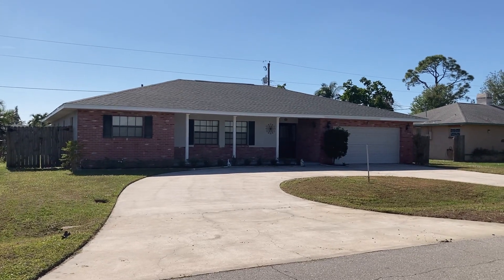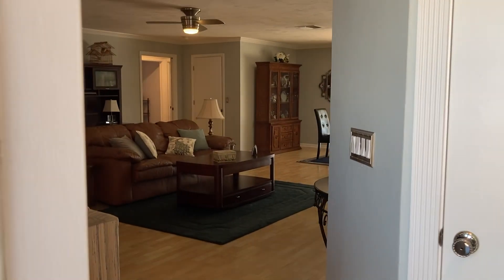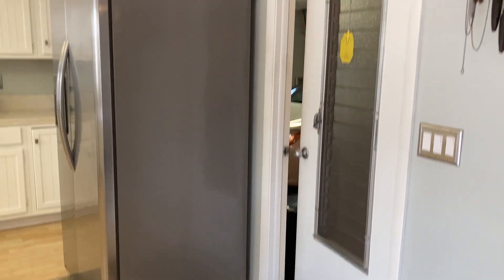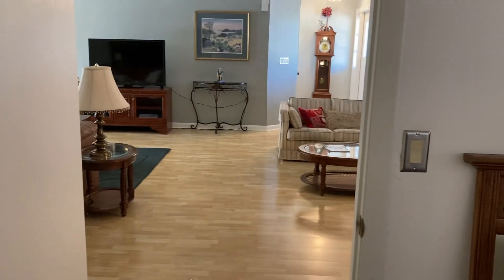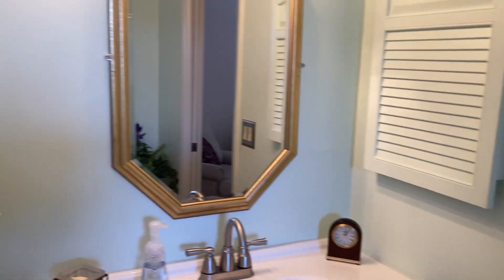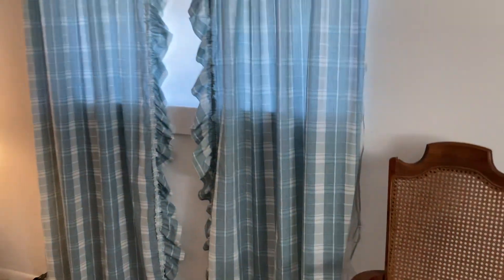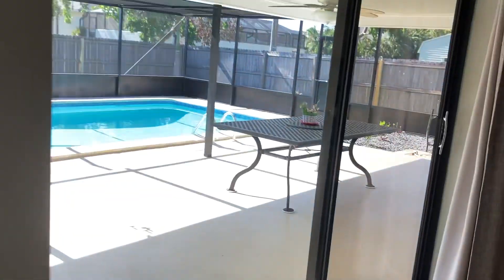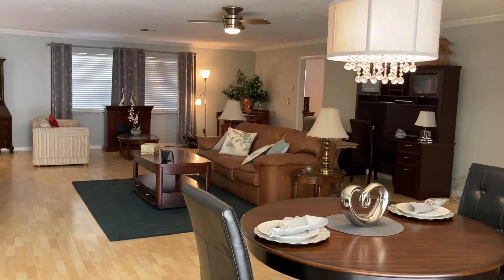8072 New Jersey Blvd, Ft Myers, FL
Open concept home for sale. Short distance to international beaches, airport, FGCU and shopping. With over 1,800 square feet, this updated 2 bedroom 2 bath house features a 2 car garage with a large workshop and a fenced back yard. No Homeowners, so bring your big toys.